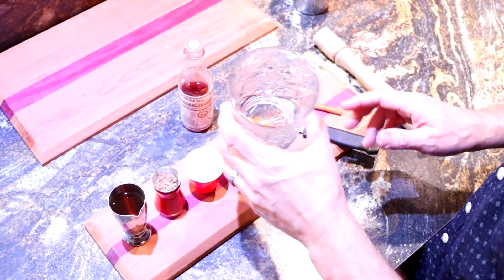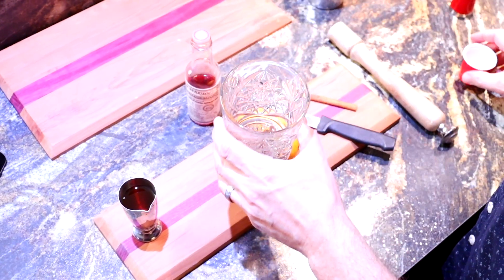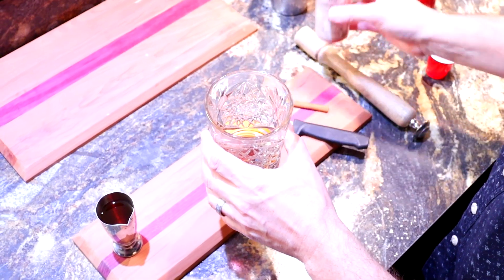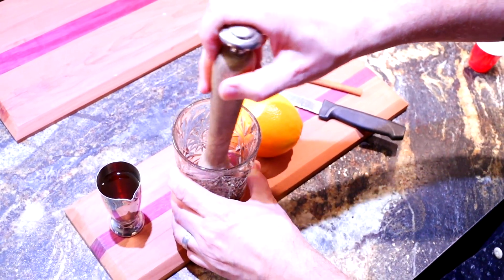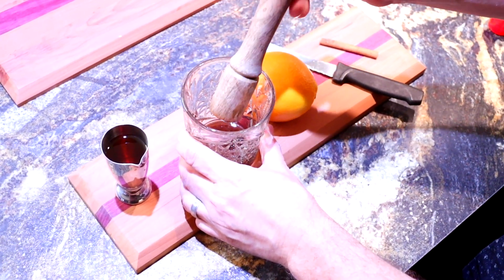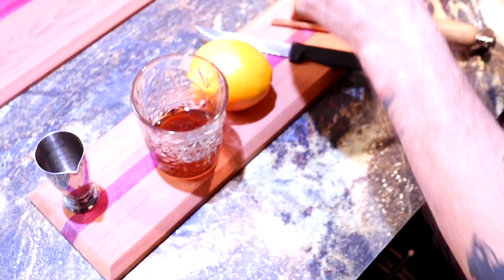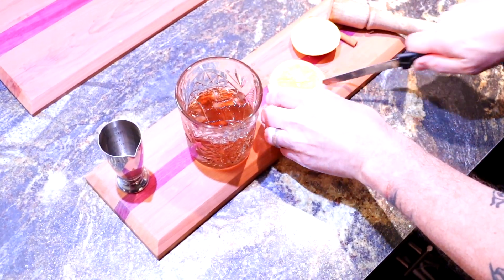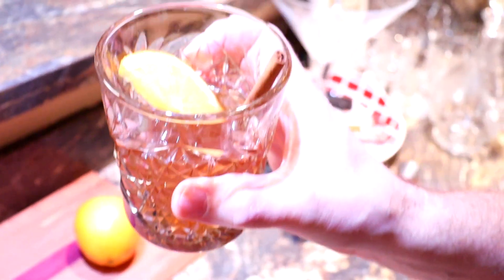Tony's Toddies - Brown Sugar Old Fashioned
It's another easy holiday drink recipe! If you love a classic Old Fashioned, you'll love this simple twist to make it a holiday favorite! Grab your bourbon, bitters, & brown sugar, then get ready to muddle yourself into a Christmas coma.